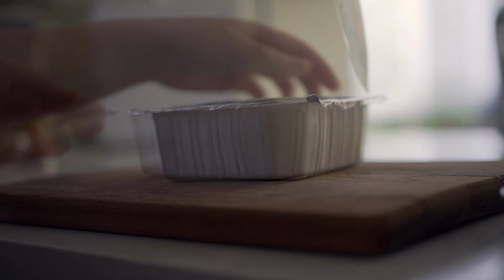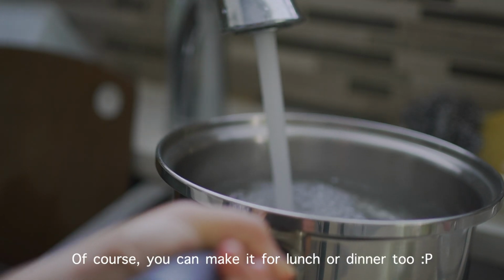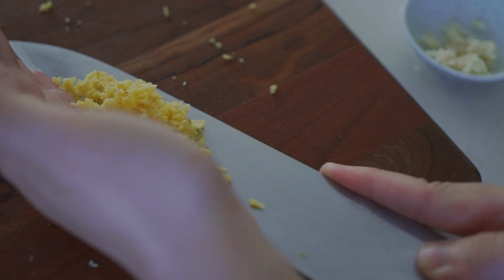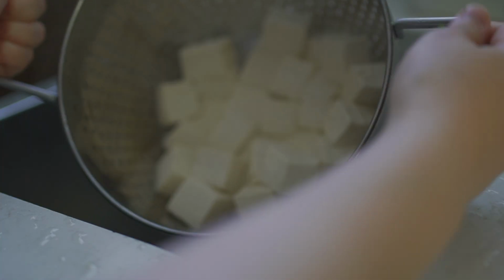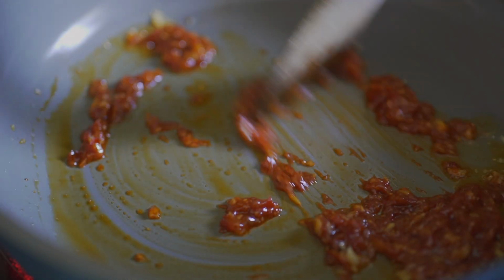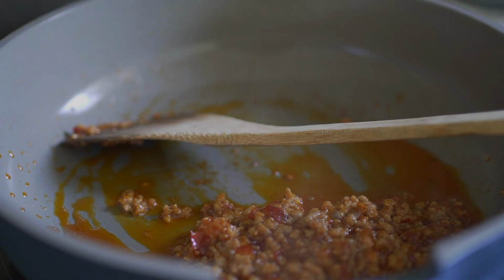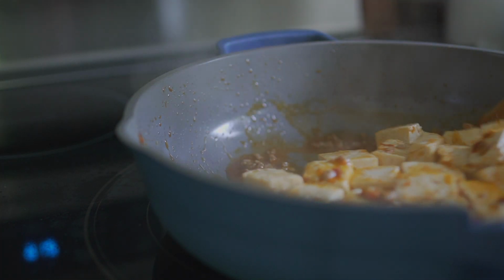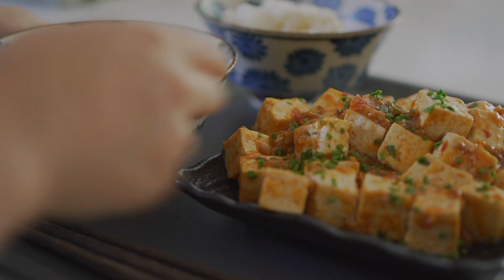[My Mom's MAPO TOFU] Delicious Chinese Dish Under 10 Minutes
Did you know ... Mapo tofu has been around since the Qing dynasty and believe it or not, the name translates to "pock-faced old woman tofu" because the restaurant that invented it supposedly was ran by a grandma with spots on her face. It got so famous that they ended up renaming the restaurant after her. How crazy is that!

Ingredients:
1 block of medium firm tofu
1 tsp salt for seasoning the boiling water

Sauce:
1 tsp minced ginger
1 - 2 pieces of minced garlic
60g of minced pork (can use beef, turkey or chicken)
1.5 tbsp of chili fermented bean baste
1/3 cup of chicken stock
1 tbsp of soy sauce
1 tsp of sugar

corn starch slurry;
1 tbsp corn starch
2 tbsp cold water

Finish off:
1/2 tsp of white pepper powder
1 tbsp chopped chives/green onion